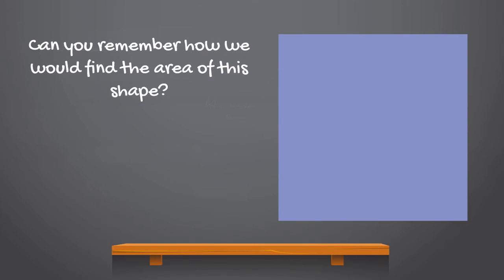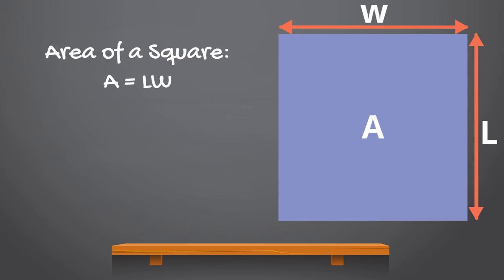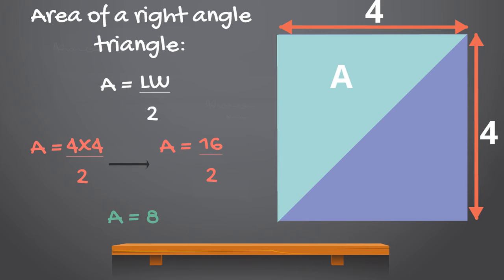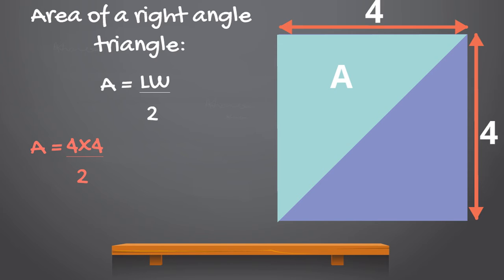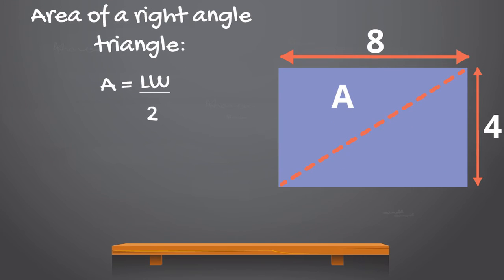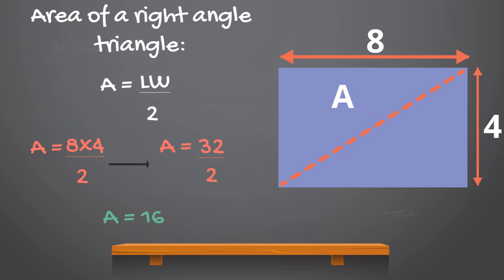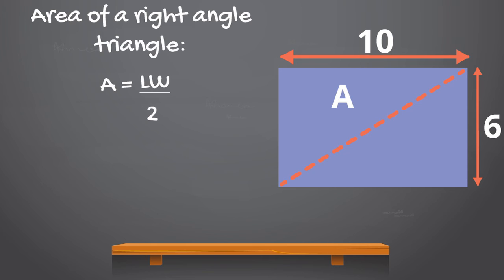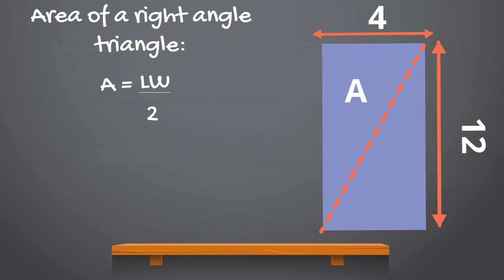Algebra - Dividing and Multiplying (6th Class Maths Lesson)